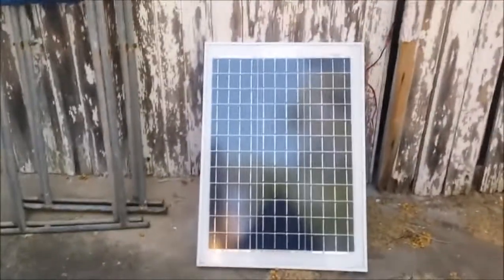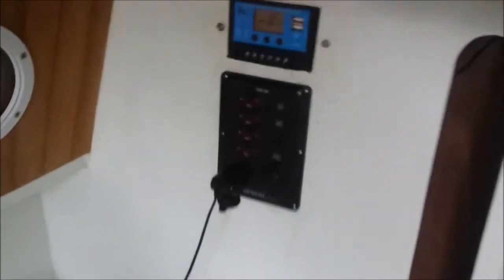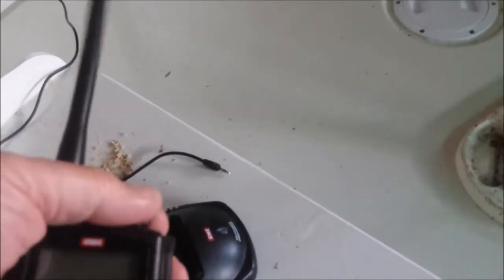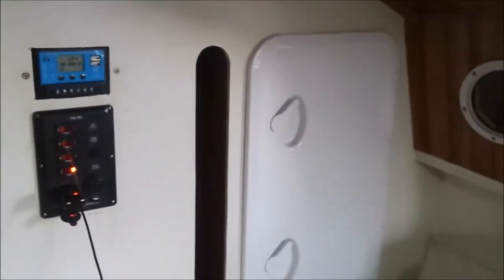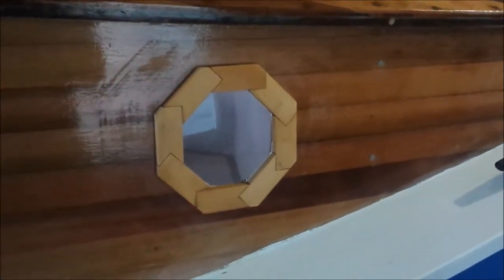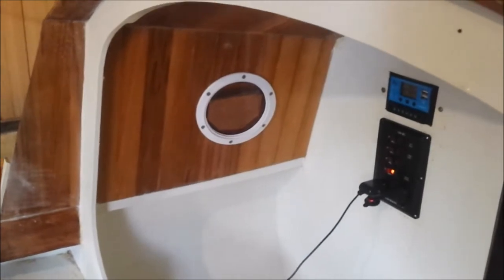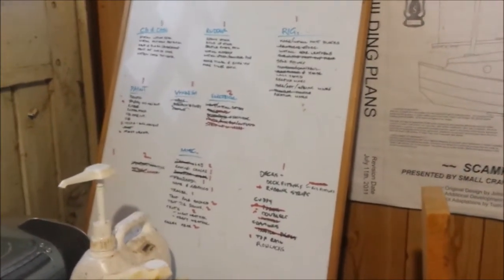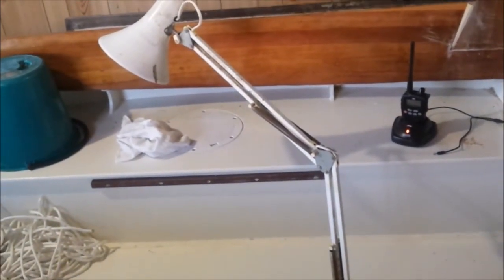scamp 179 031 build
SCAMP #179 mini microcruiser being built at Largs, South Australia. Showing the electrical system components installed, and portlights.